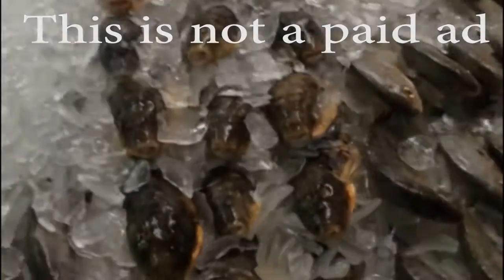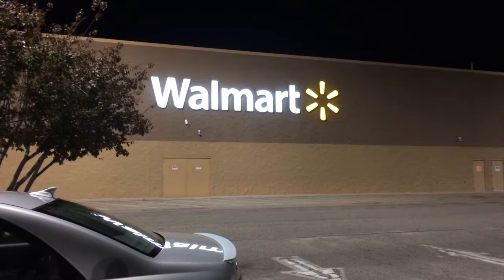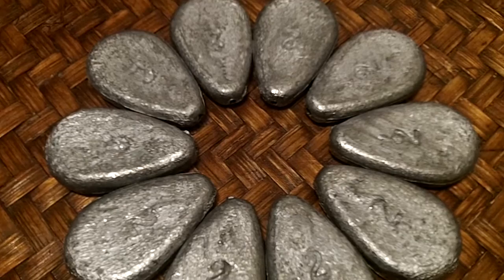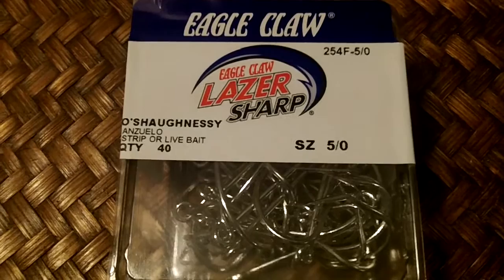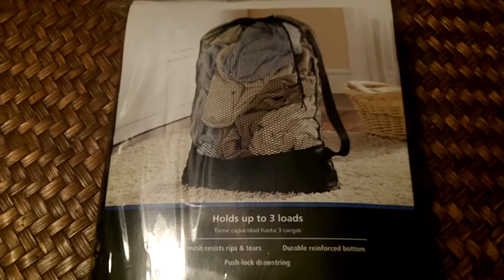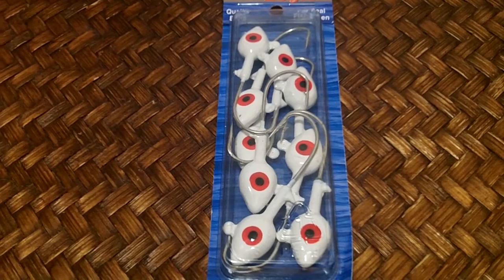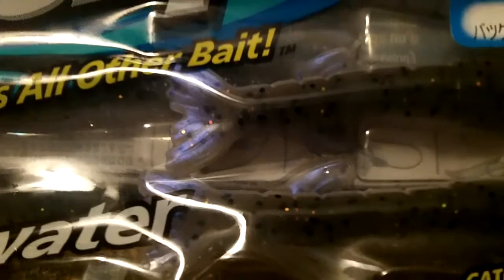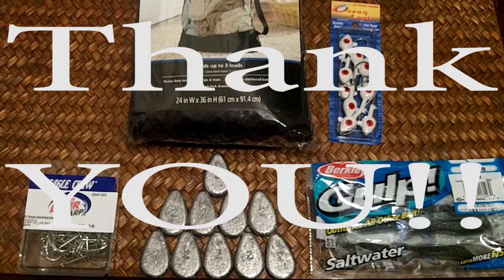Puffer Fish in the Seafood Market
This is like a vlog in preparation for a weekend of fishing. Come see!!